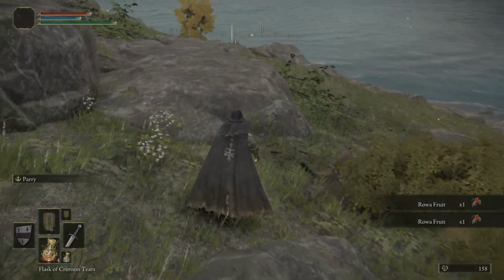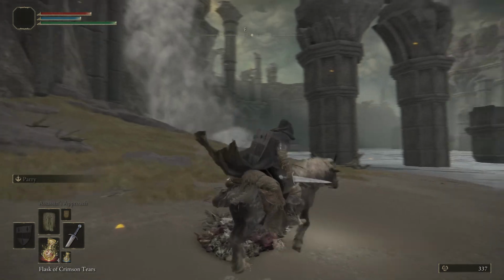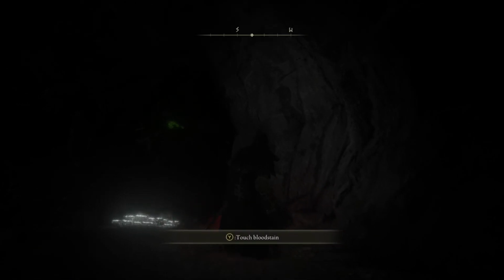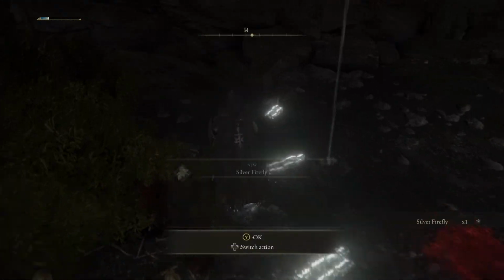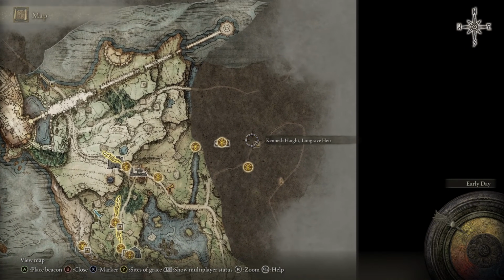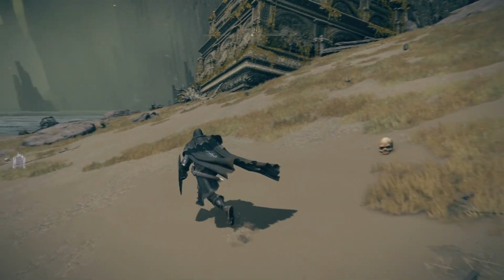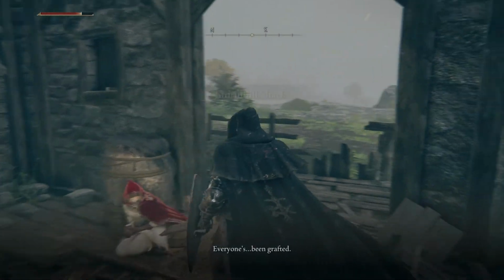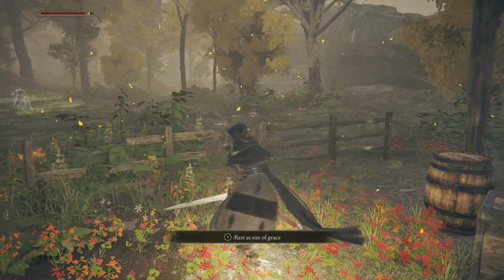Elden Ring - Part 03 - Caves and Shacks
Casual Let's Play of Elden Ring.